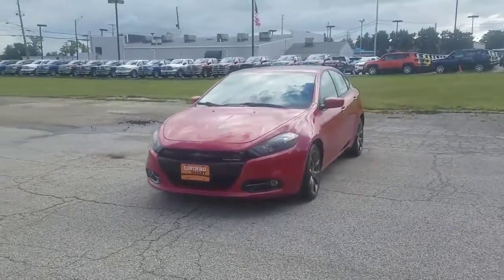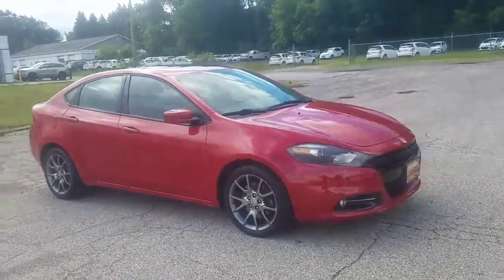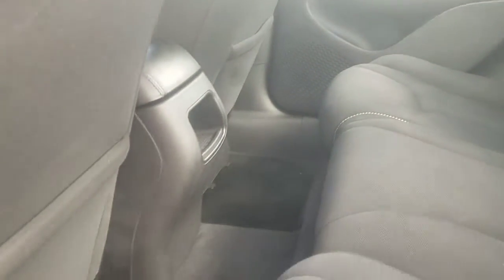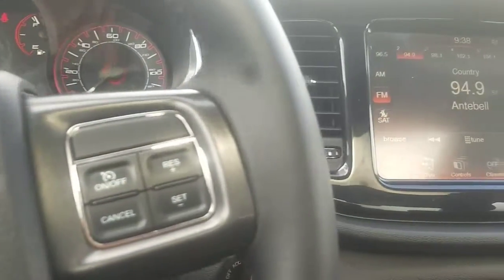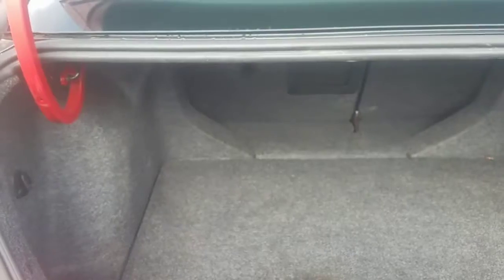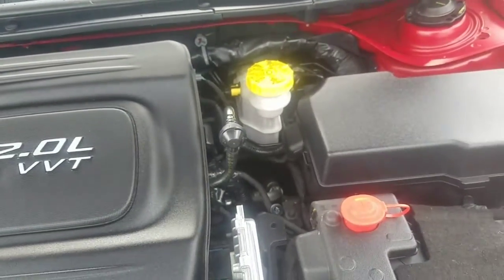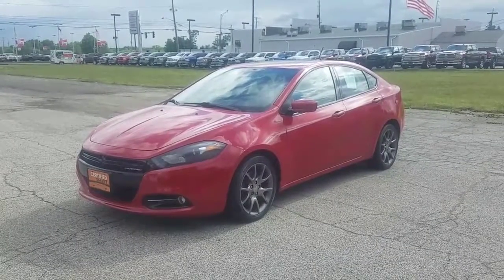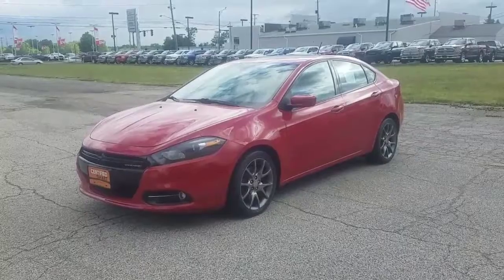2013 Dodge Dart Rallye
2013 Dodge Dart Rallye at KLABEN AUTO STORES